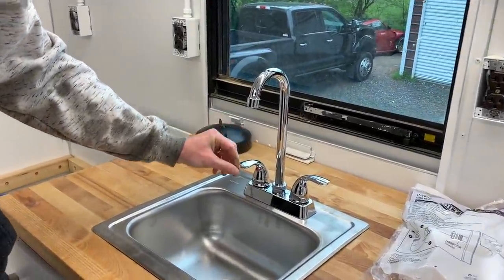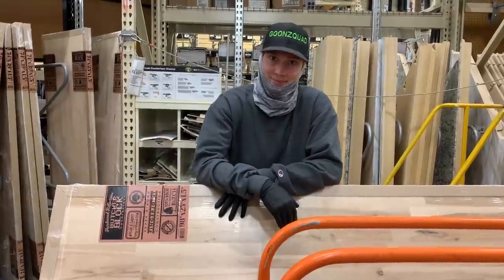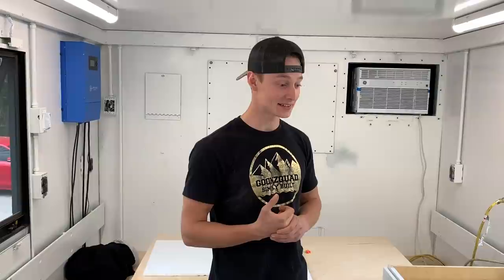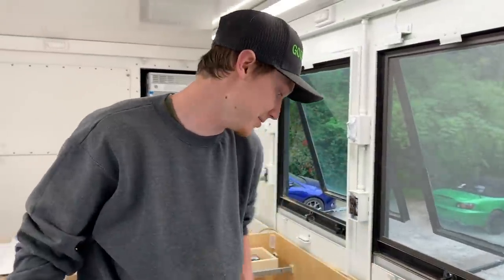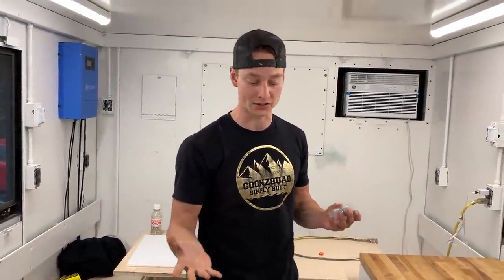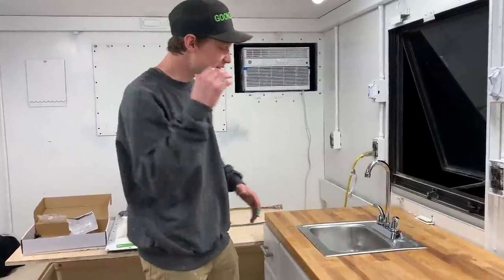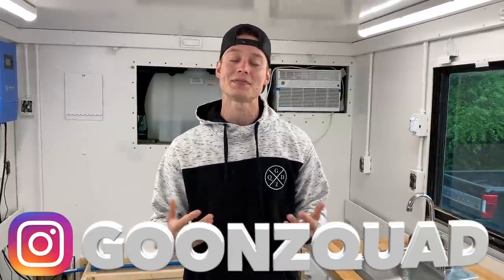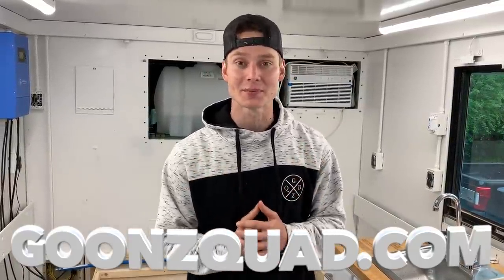Building The Ultimate Apocalypse Vehicle Part 7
We had to make a few changes but it was all for the better!!! This rig is basically a mini house on wheels. We are starting to make it look like a 5 star hotel room. There are so many options to build this beast and were just pretty much free-styling it. We can't wait to show you guys the finished product.

 Rossville,GA 30741